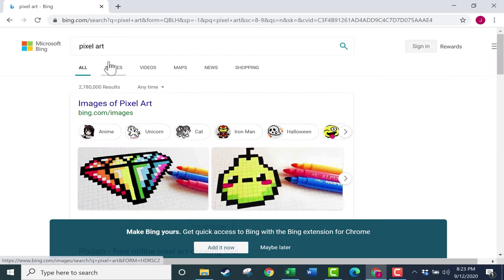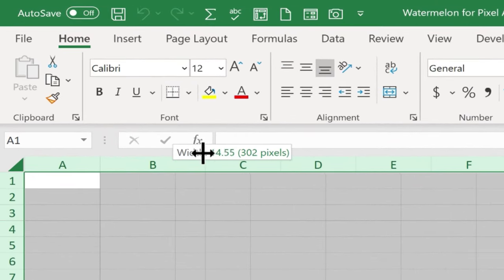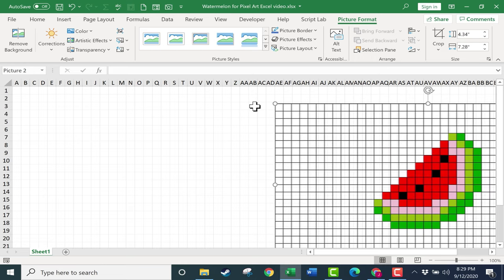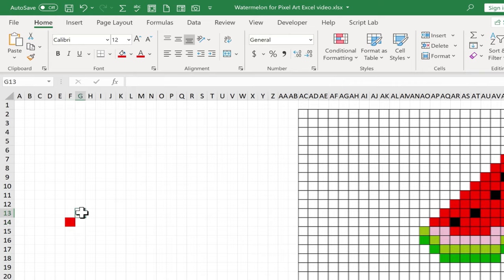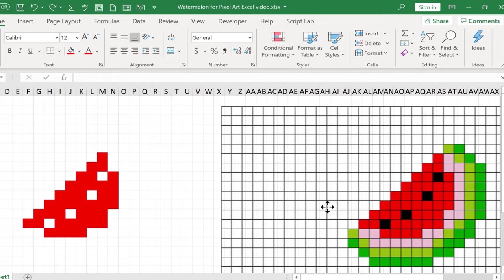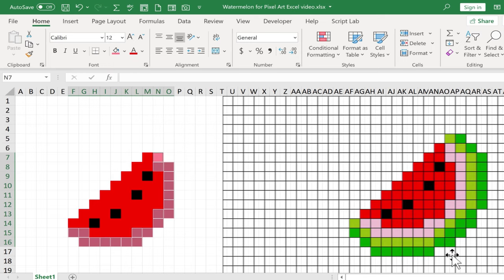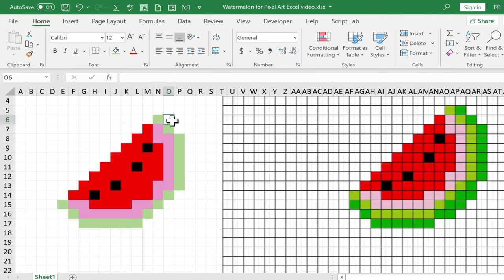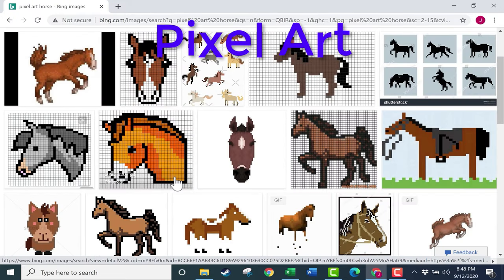How to Create Excel Pixel Art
Learn how to create fun pixel art in Microsoft Excel. Excel's grid structure is perfect for helping you easily and quickly create your own pixel artwork. This also makes for an excellent first lesson (or second lesson, after The Beginner's Guide to Microsoft Excel) for students of Excel.